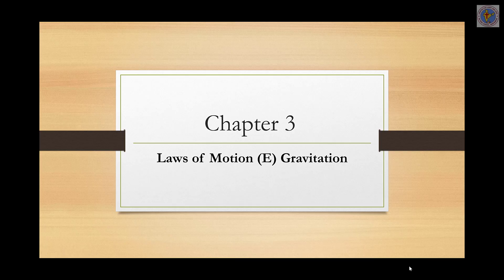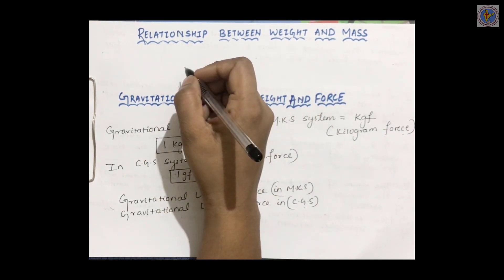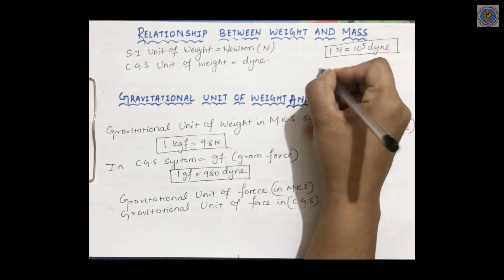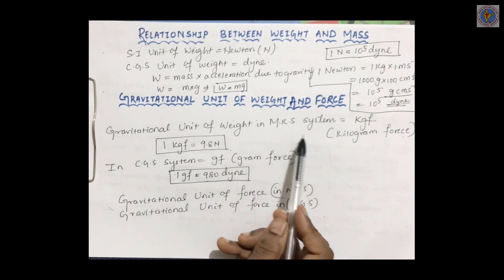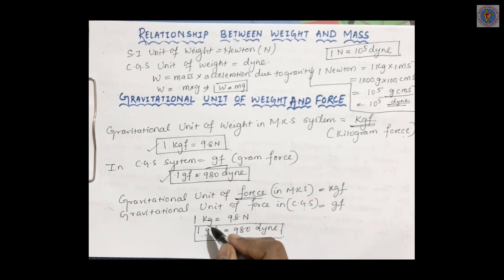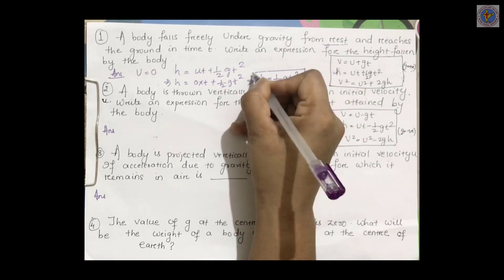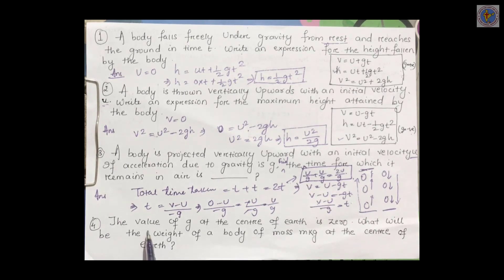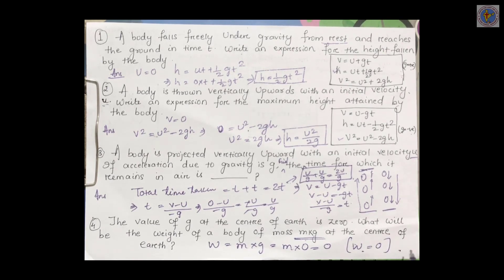Class 9 Chapter 3 Gravitation (PART IV)